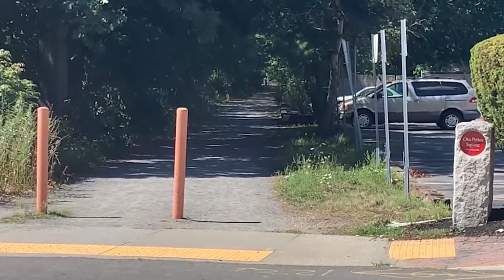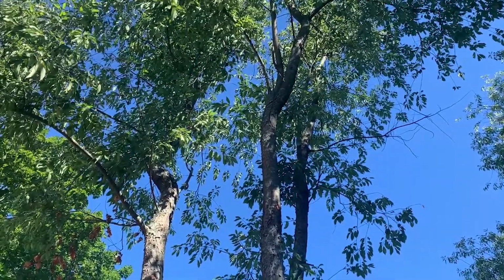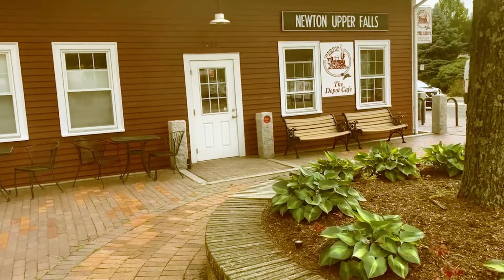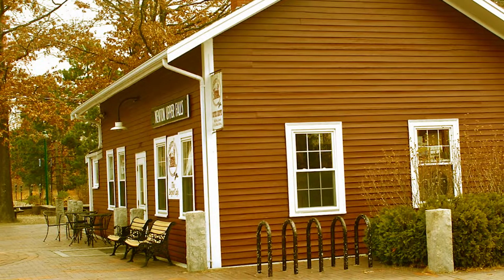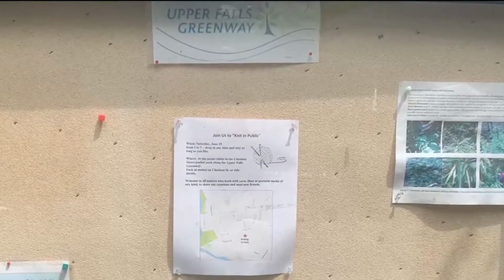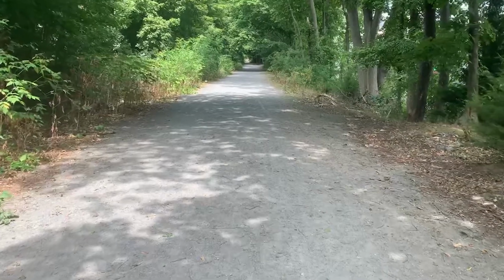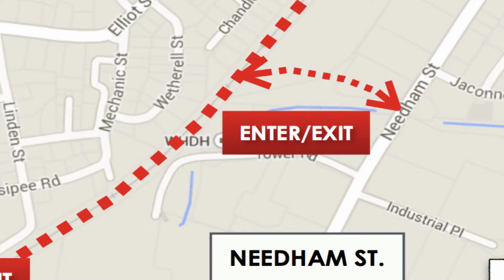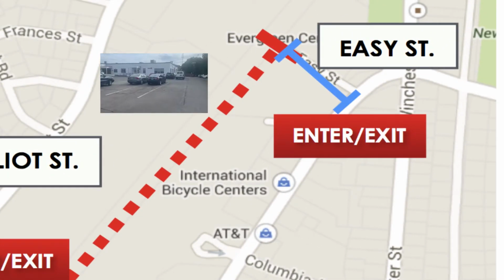The Upper Falls Greenway Trail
Informational video on the Upper Falls Greenway, located right behind NewTV. Shot and edited by NewTV summer intern Danny Diamond.